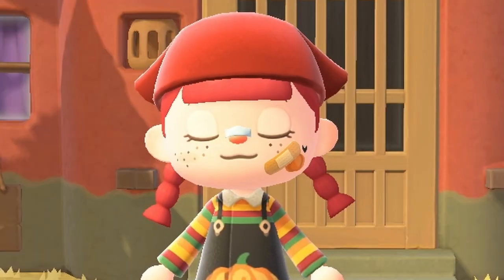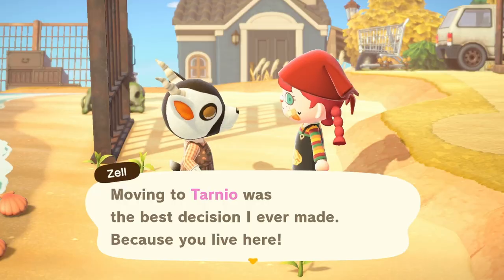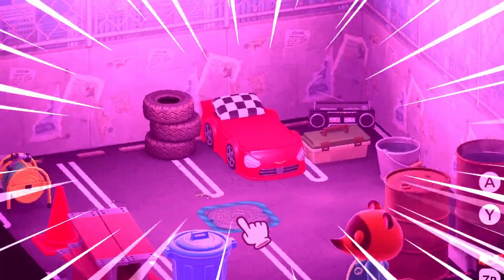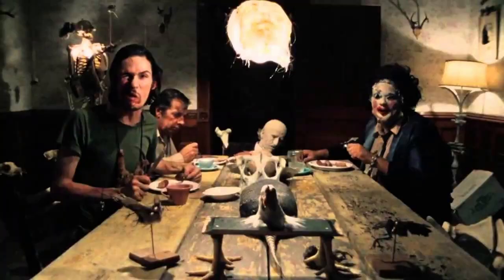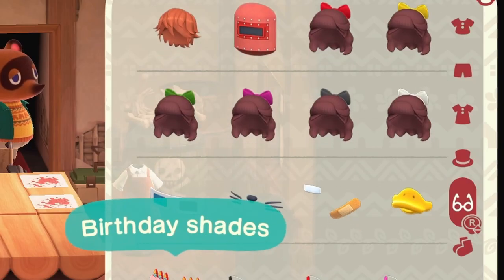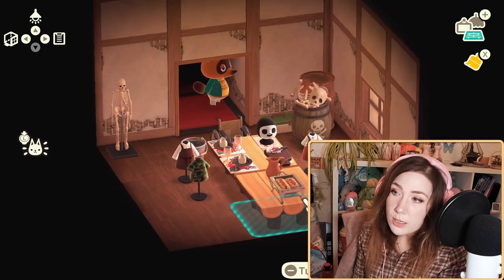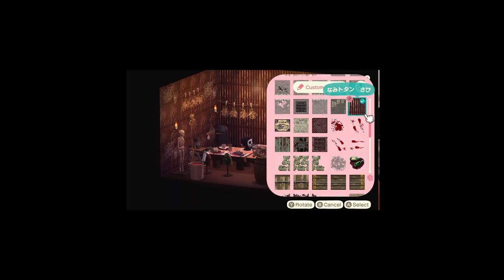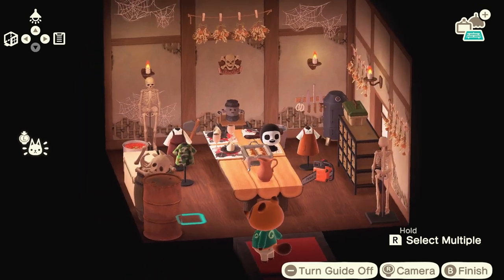TURNING MY ISLAND INTO A HORROR MOVIE! (slowly) | Animal Crossing New Horizons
I made Rasher's house and yard into a scene from The Texas Chainsaw Massacre.
I can't be helped and I love it here.🧡

🎶 Music 🎶
demongummies
animal crossing lofi ~ kk cruisin' lofi remix

🍄 My Recording/Editing Equipment 🍄
🍂 OBS
🍂 DaVinci Resolve
🍂 Blue Yeti USB Microphone
🍂 Elgato Facecam